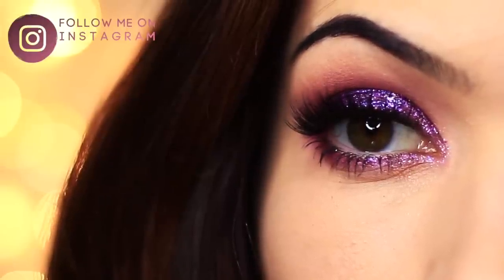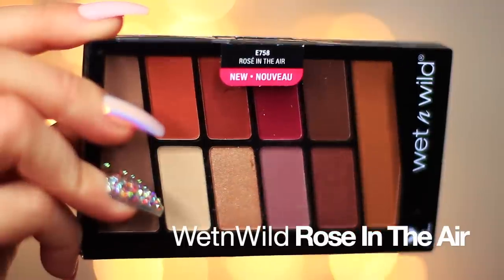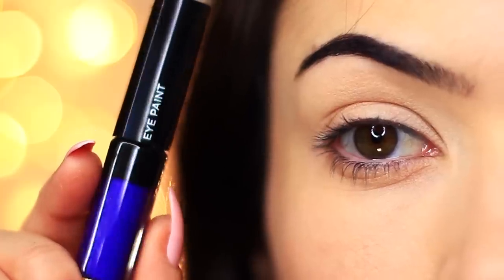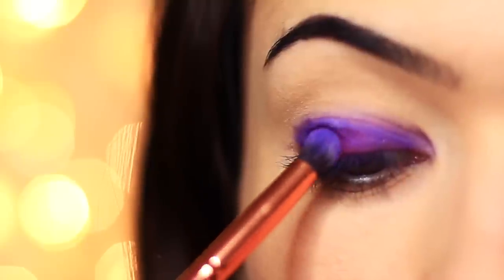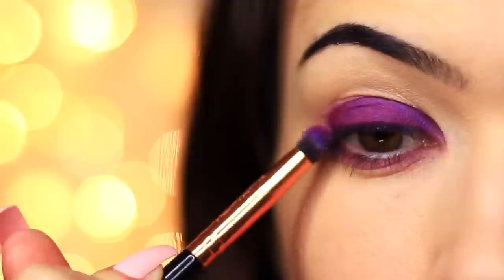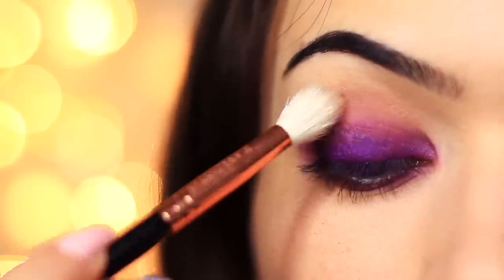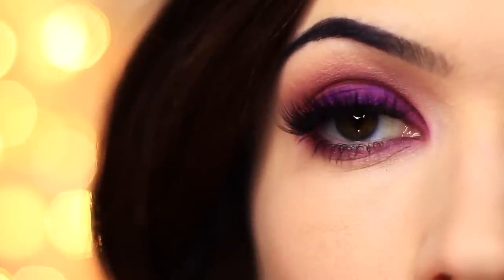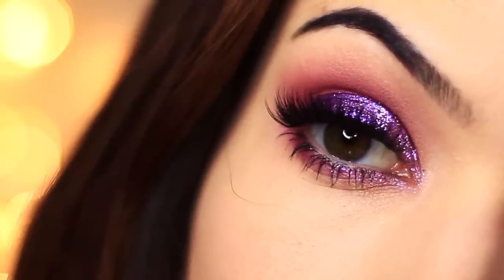Beginners Eye Makeup Tutorial | How NOT To Apply Eyeshadow + Fix Makeup Mistakes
Note Due to My Chronic Illness uploading can be difficult but I am trying to upload at least once a week (Every Monday) If you wish to donate to my channel you can do so below, thank you for supporting me, I hope you learn something from these videos and for as long as I can, I will continue to create videos ◅

PRODUCTS USED
►Eyeshadow Primer:
Lilly Lashes Faux Mink:
L'Oreal Eye Paint:
► Concealer